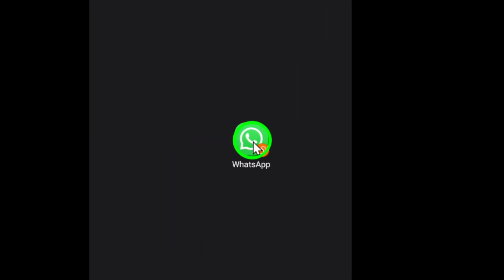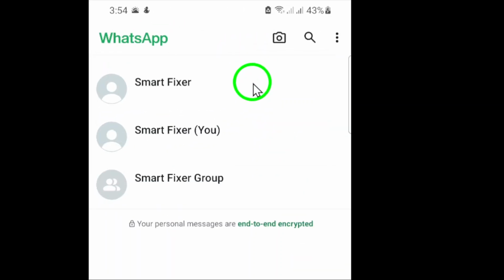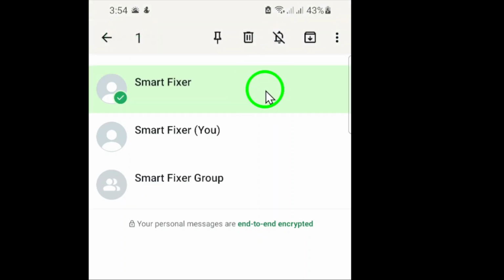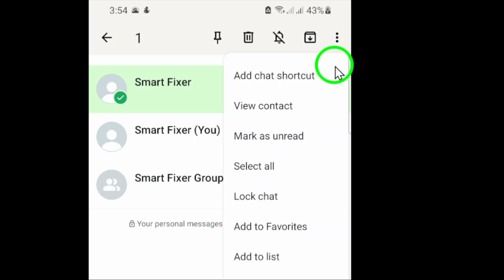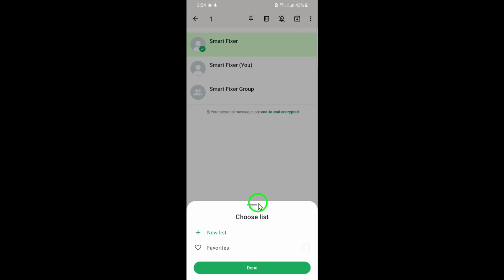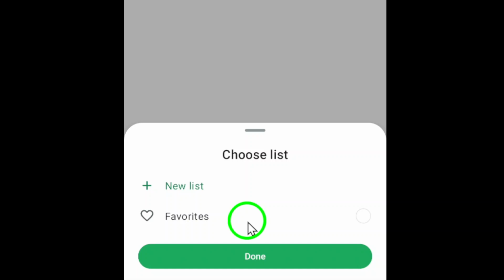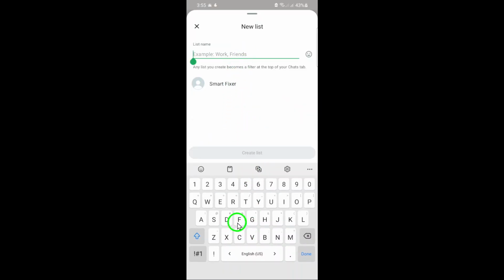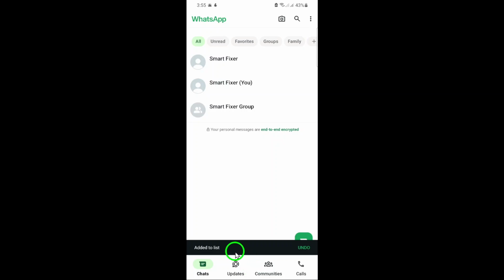How To Add Chat To A Custom List On WhatsApp (Updated)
Learn how to add chats to a custom list on WhatsApp with this updated guide. Follow these simple steps to keep your important conversations organized and easily accessible.

1. Open WhatsApp App

2. Tap and hold the chat

3. Tap on the three dots in the top right corner and select "Add to list"

4. Select the list and tap Done

Chapters:
00:00 Intro
00:12 Soultion
01:05 Outro